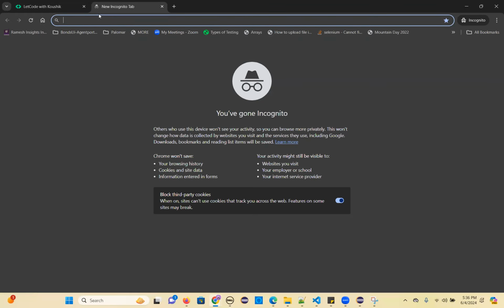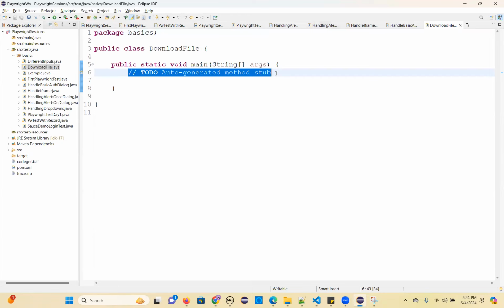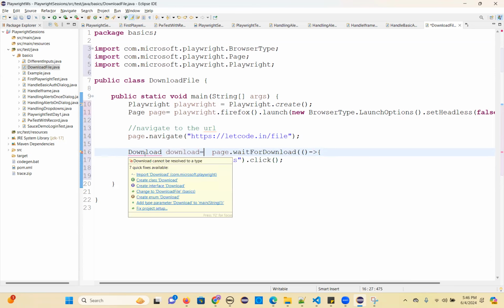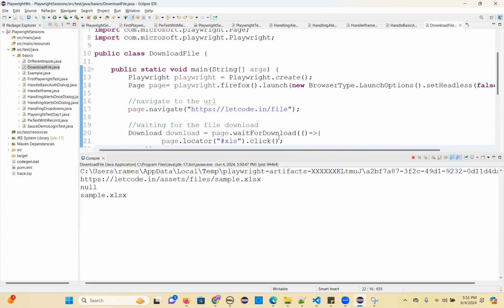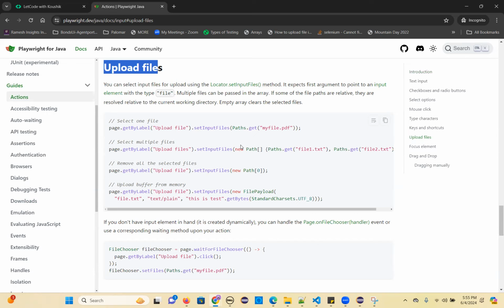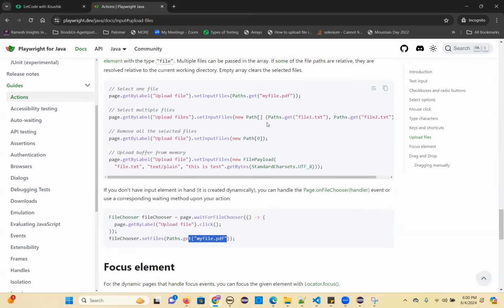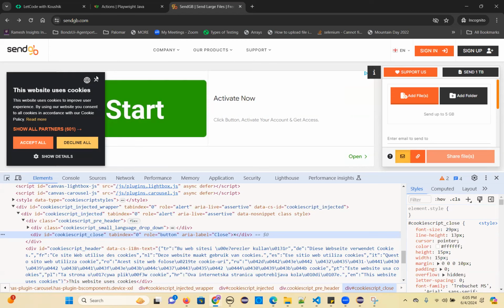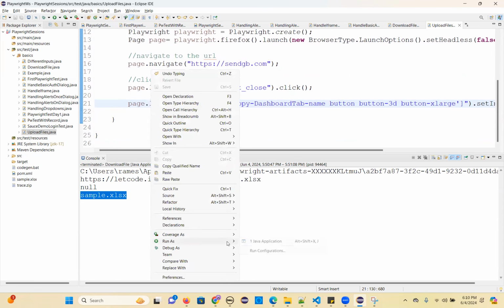PlayWright DownloadFiles June 4 2024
PlayWright DownloadFiles